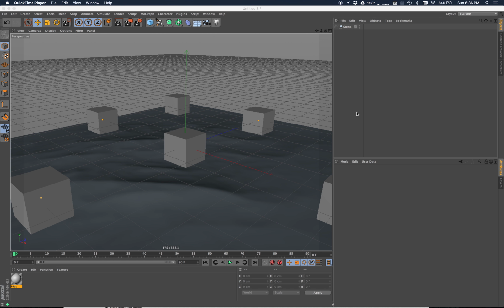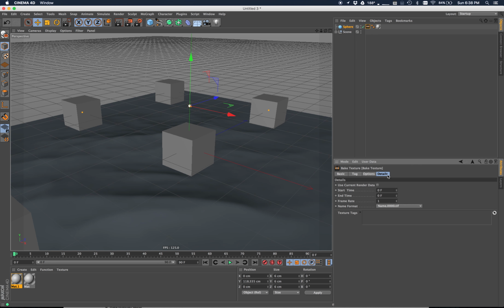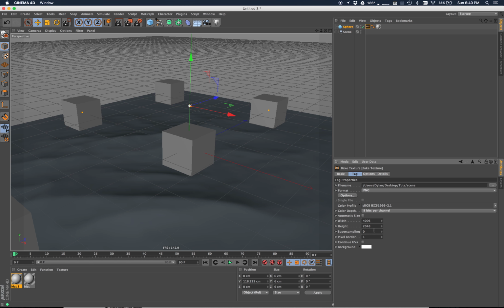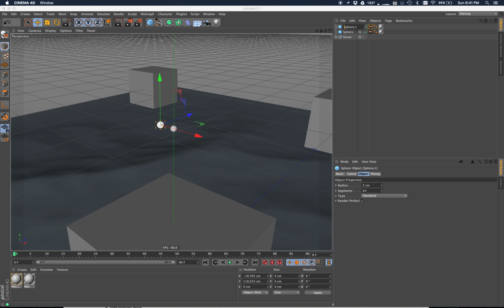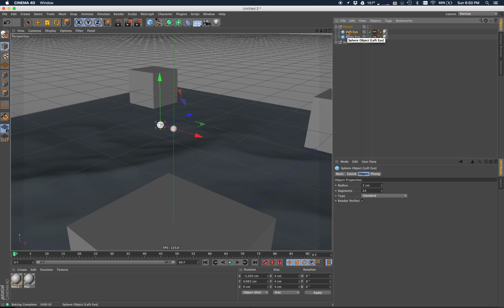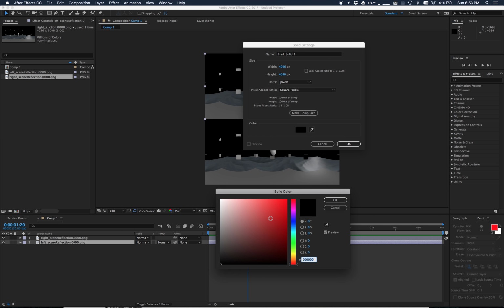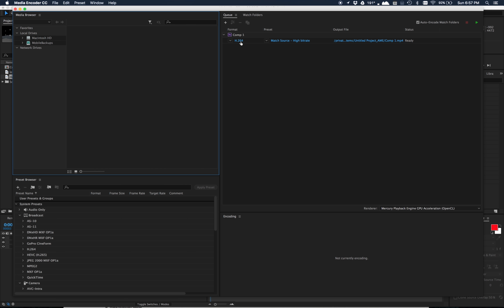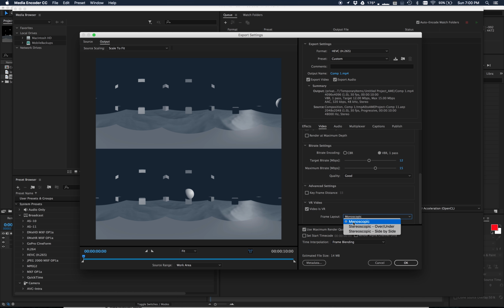How to make 3D 360 VR Video in Cinema 4D with NO PLUGINS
This video covers how set up and render 360 degree 3D VR video in Cinema 4D, what to do with the rendered videos in After Effects, and how to add VR metadata to your videos with Adobe Media Encoder. NO PLUGINS required.

It's easier to do it in AME, but Google has a program to inject VR metadata manually